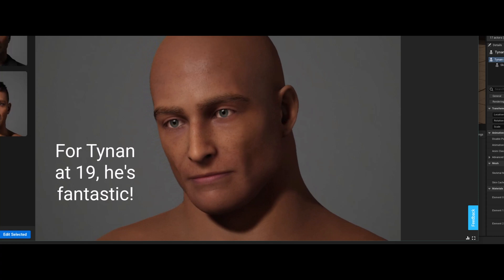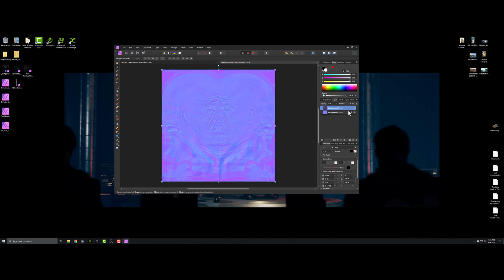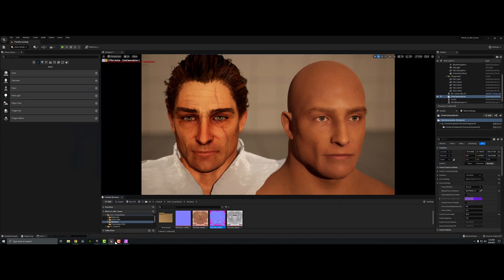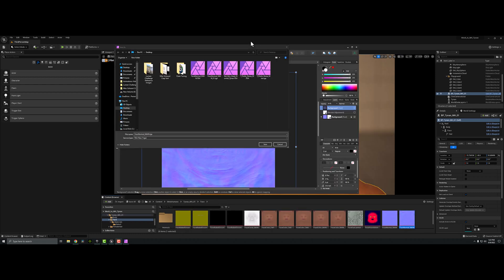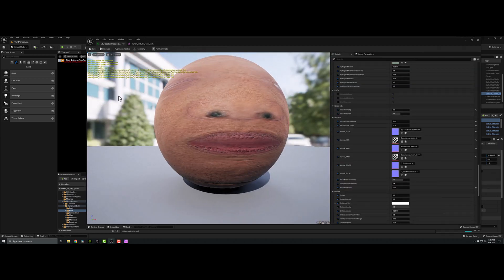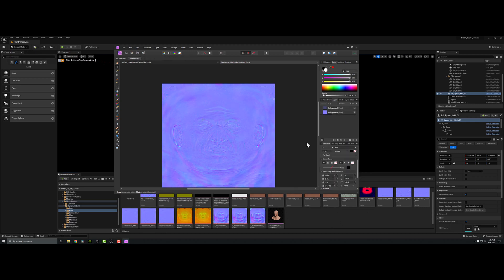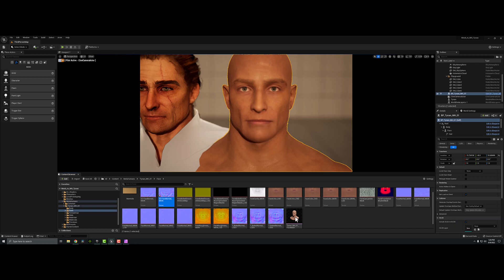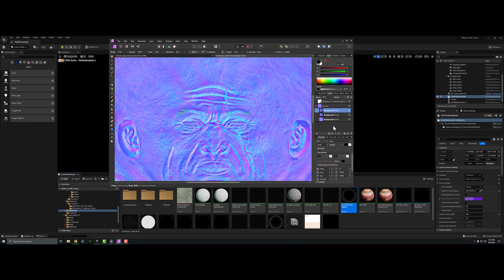Mesh to Metahuman - Attempt 2 | Image Editor Customizing Option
My second attempt to create MY custom characters as Metahumans, using the brand-new Mesh to Metahuman plugin.

Here, I'm using an image editor (Affinity Photo) to merge the normal map from my CC3 Tynan to the normal map from the MH Tynan.

Not there yet, but better!